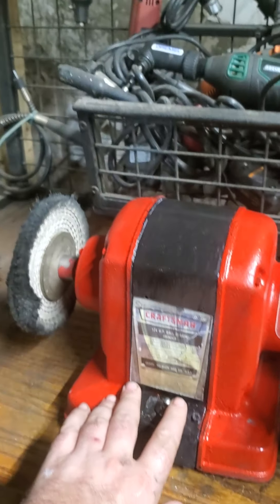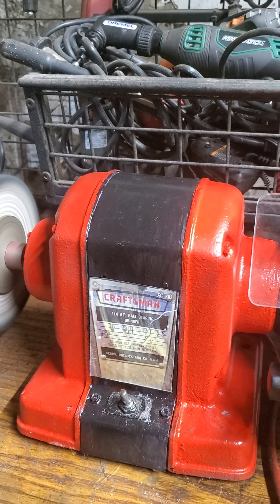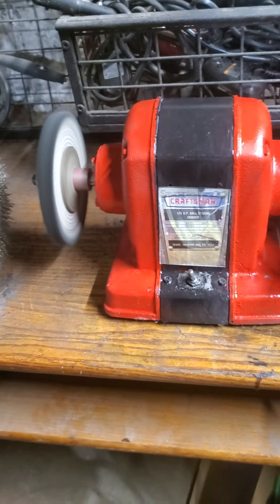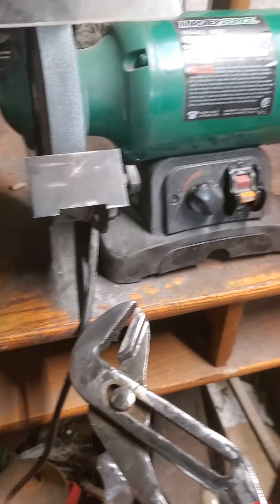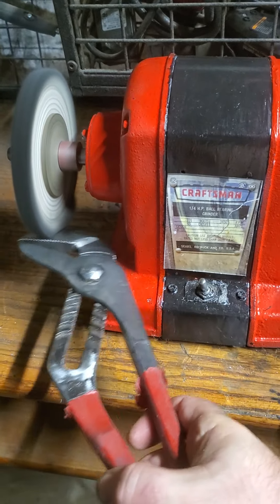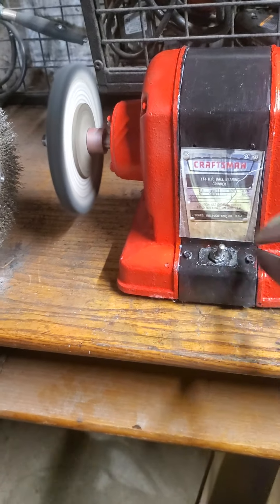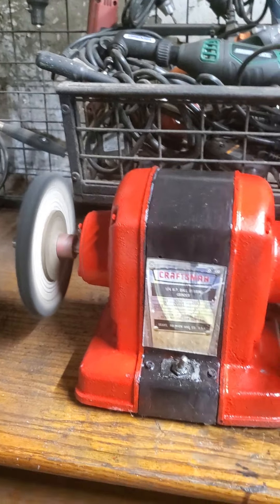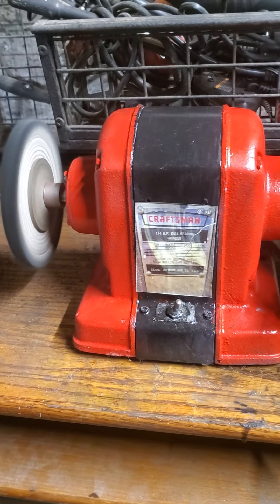refurbished craftsman 1962 benchgrinder. WHAT A BEAST!